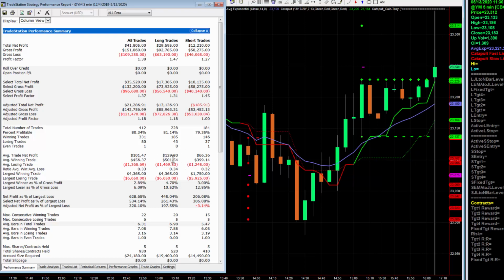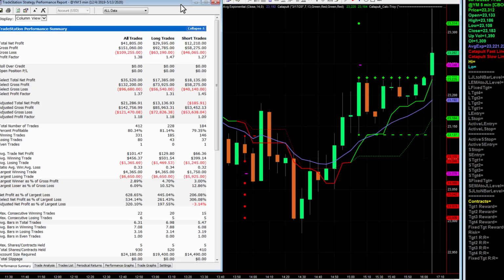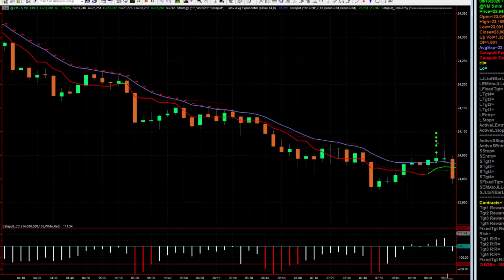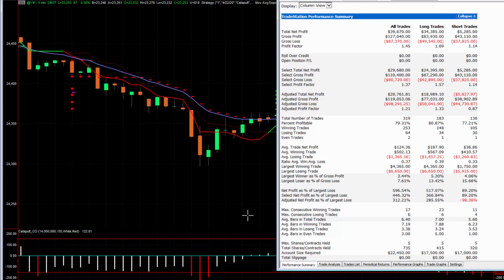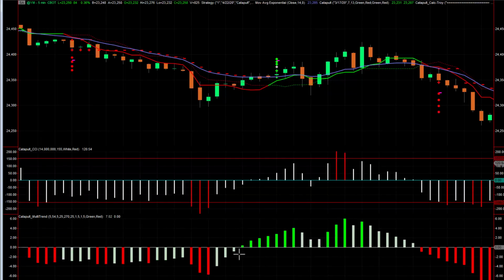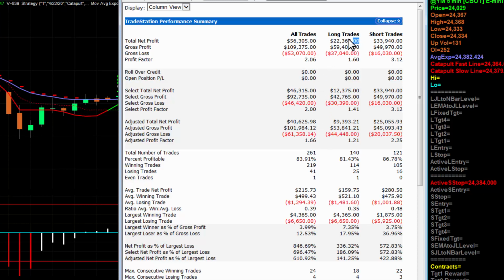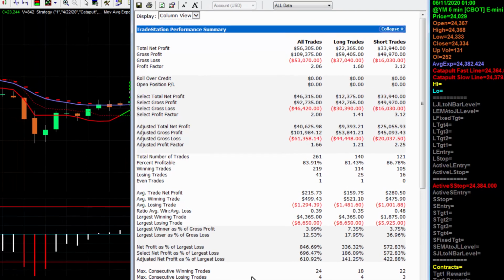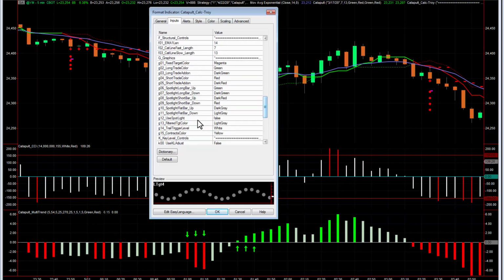Get Answers to Big Questions with the Trade Assist Pt3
I have received SO many requests for the Catapult ES Trade Assistant (TA), which is just a fancy name for the 'automation' component, that I burned all my candle's wax all weekend long to get it ready for you.

The Catapult ES TA is a remarkable tool and it can do many things for you. I will be sending out some videos showing some of the things it can do.

Here is a short video that is going to get you very excited.